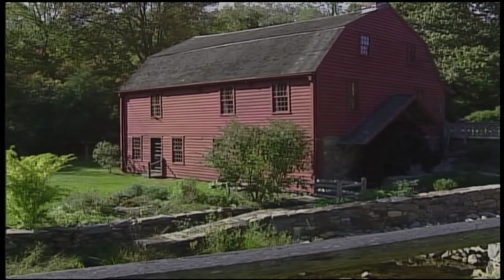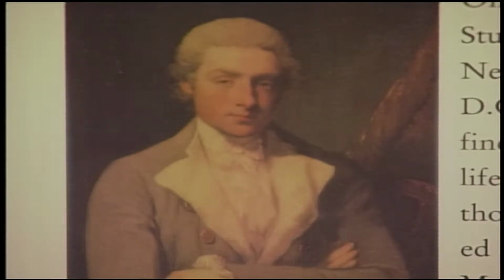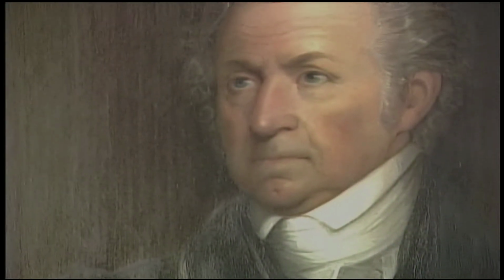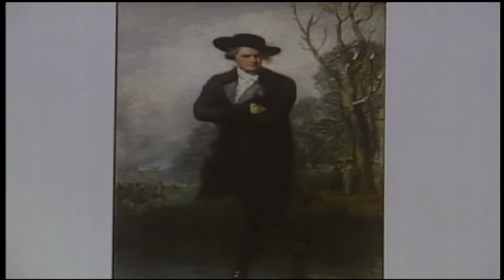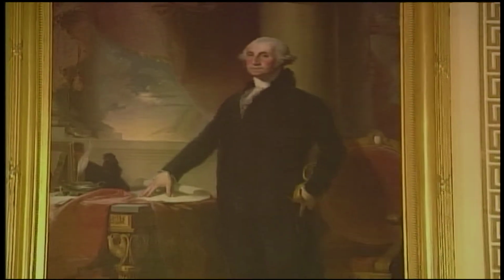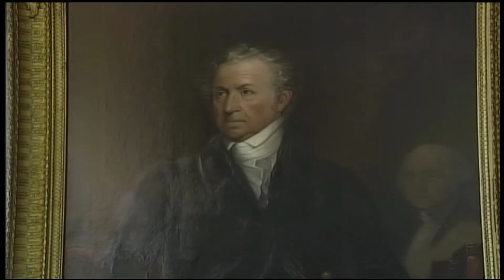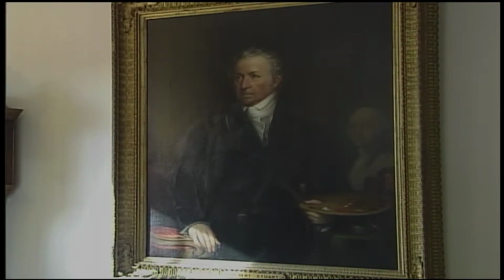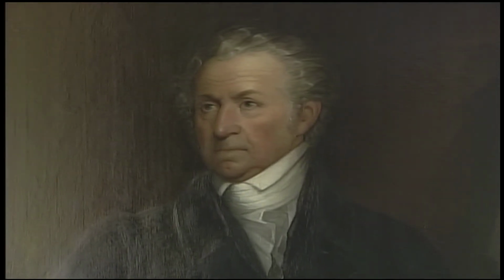Glenn Laxton Not To Be Forgotten Gilbert Stuart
WPRI'S Glenn Laxton on Painter Gilbert Stuart